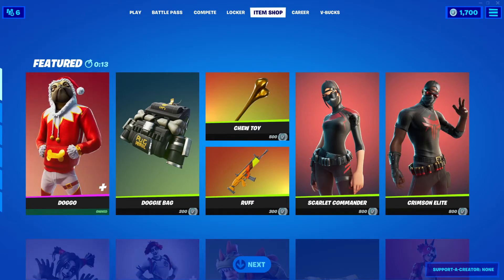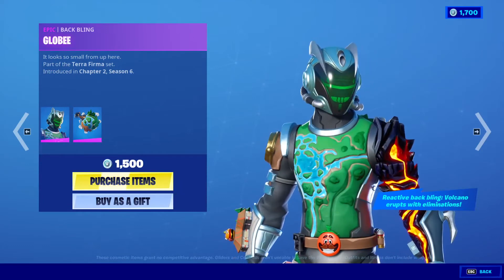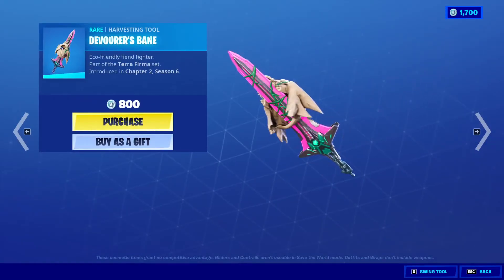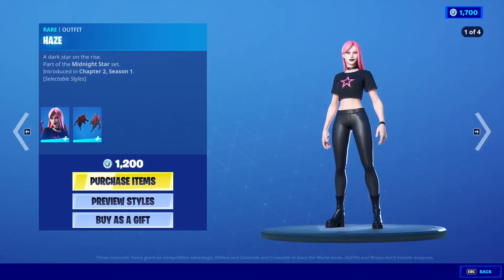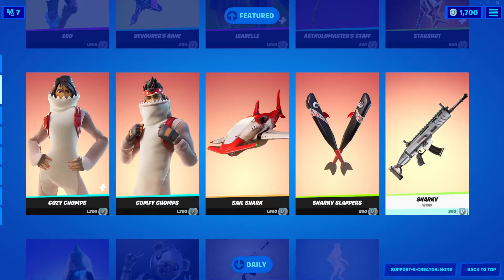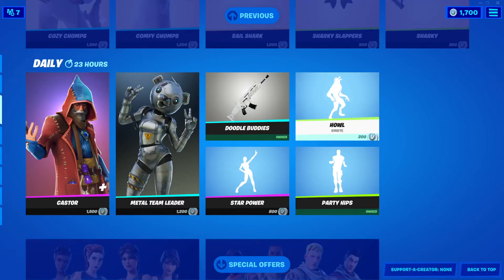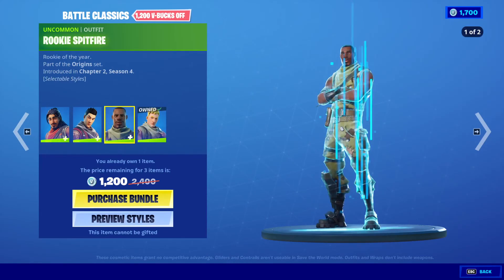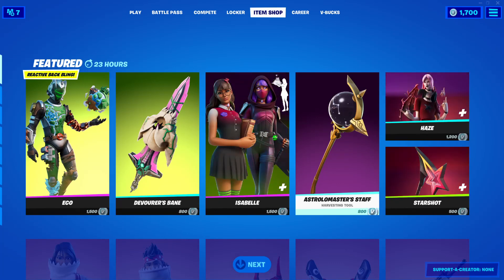NEW OUTFIT ECO!!!! FORTNITE ITEM SHOP 4.21.2021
DATE: APRIL 21ST 2021
WHATS NEW?
ECO OUTFIT
GLOBEE BACK BLING
DEVOURER'S BANE HARVESTING TOOL

Lotergotty is my Fortnite user name and also the name of my YouTube account where I talk about video games, leaks, updates, thoughts but mostly item shop videos from Fortnite!